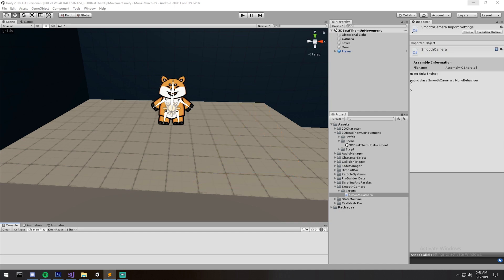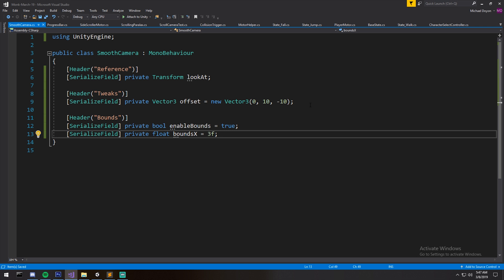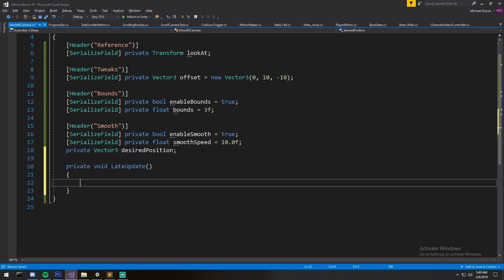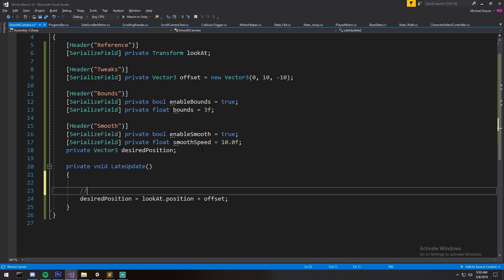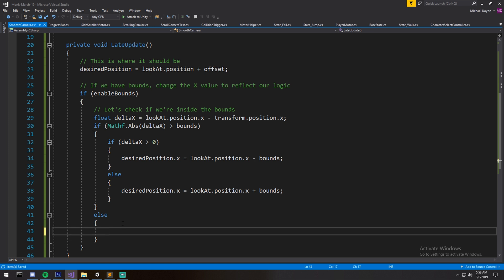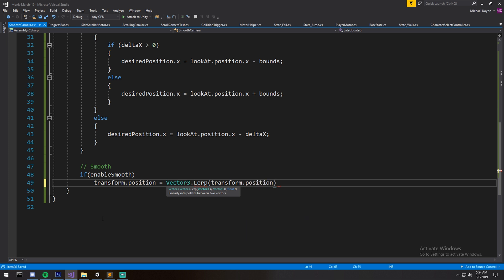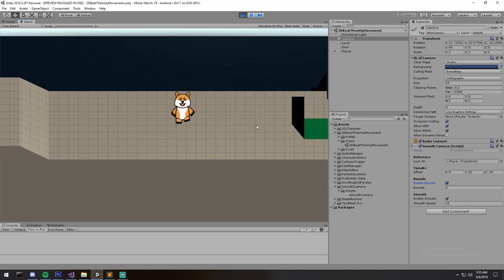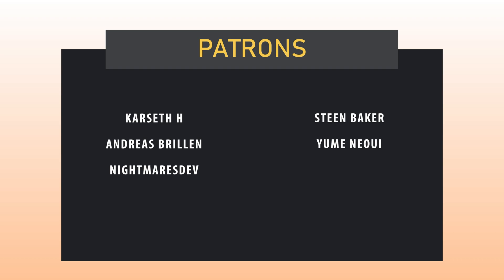Creating a Smooth 2D Camera [Tutorial][C#] - Unity tutorial 2019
Theres also a neat Bounds feature, letting your player explore a bit on his left, and right before the camera starts moving.

Package name : 2D Smooth Camera